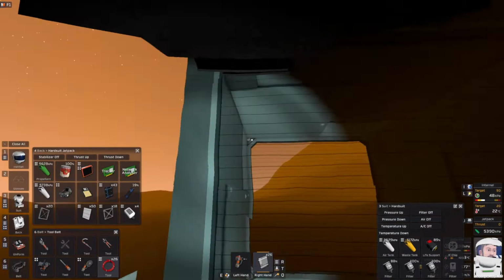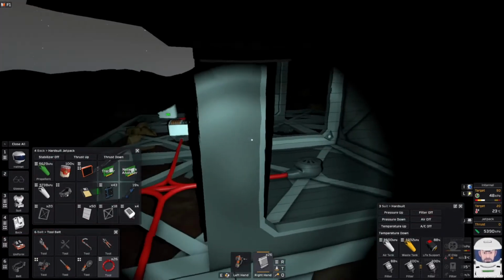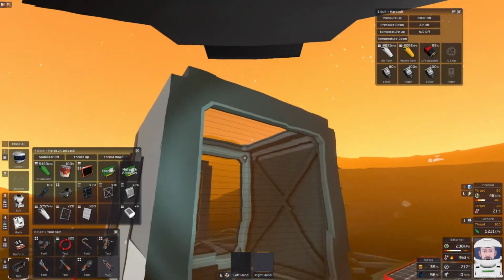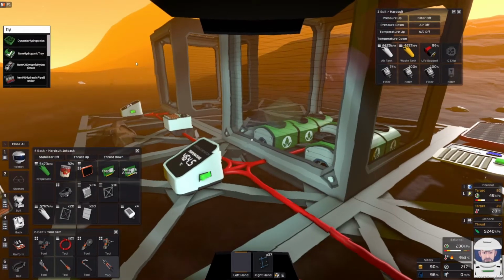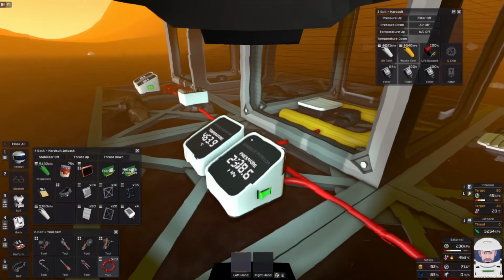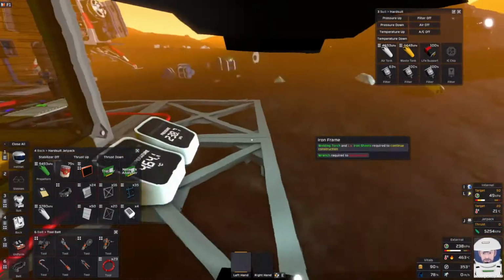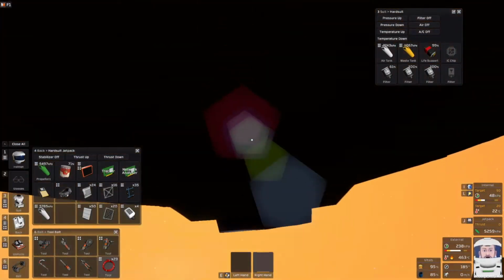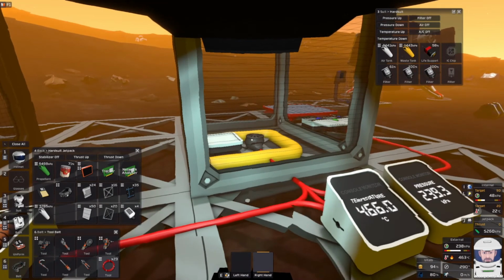Stationeers Experiment - Greenhouse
I did some experiments in Stationeers on Venus in creative mode.  First, I wanted to know if I could safely put windows on the North and South walls of my Venus base without it causing my base to heat up, and the answer is yes, since Venus has a 0 degree solar angle, you're safe to do that.

Secondly I wanted to measure the greenhouse effect on temperature with windows.  It looks like the sunlight has to hit approximately the center of the frame before the frame starts heating up from the sunlight.

Third, I wanted to know if the sun shining through the window on "stuff" in the room would have any effect on temperature.  The answer is, no, it looks like the amount of heat added by the sun shining on a frame is constant regardless of the structures in the frame.